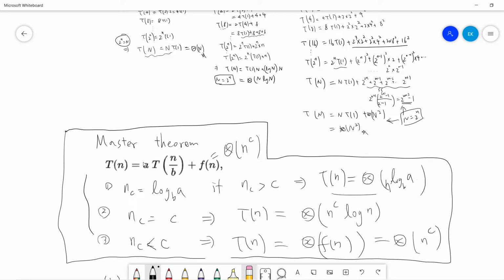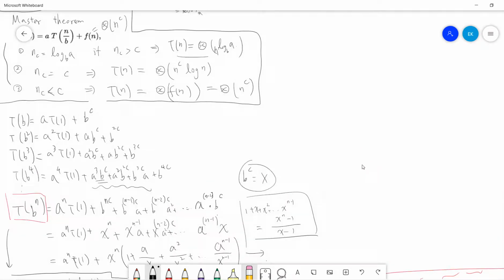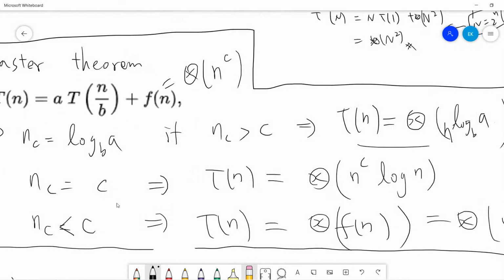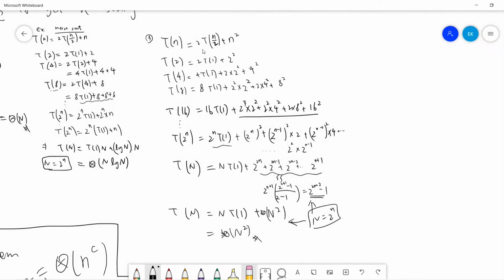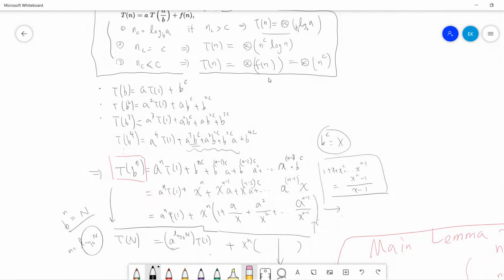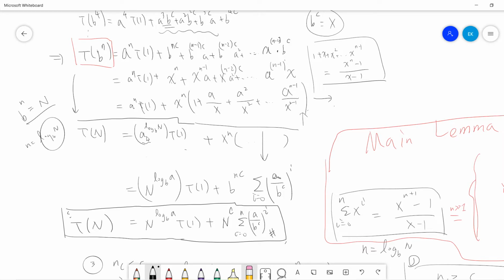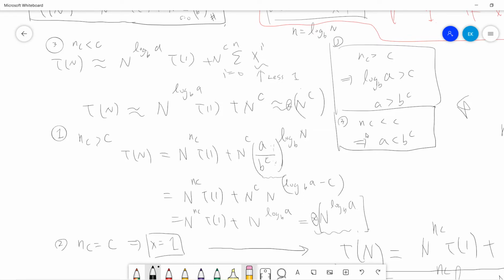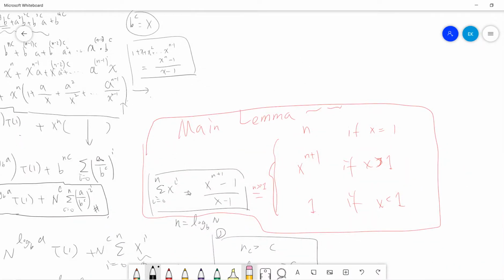Examples and the proof of master's theorem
Examples: 0:00
Prove: 7:00